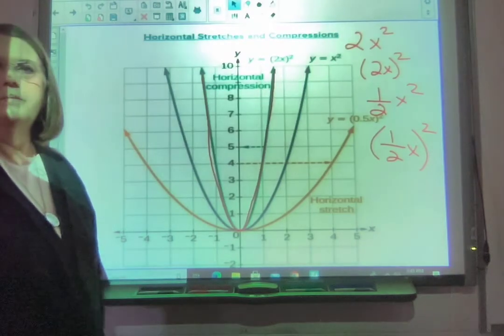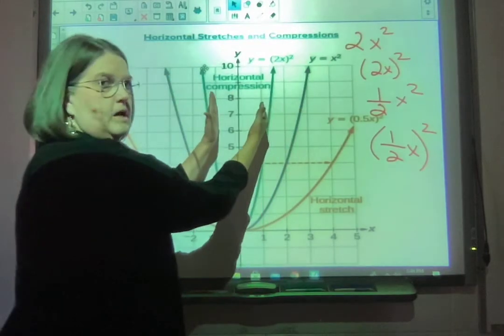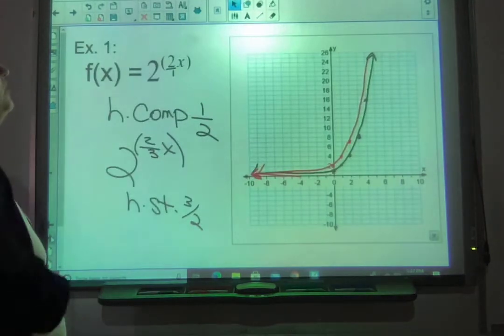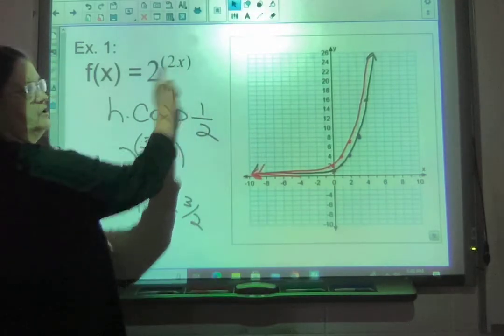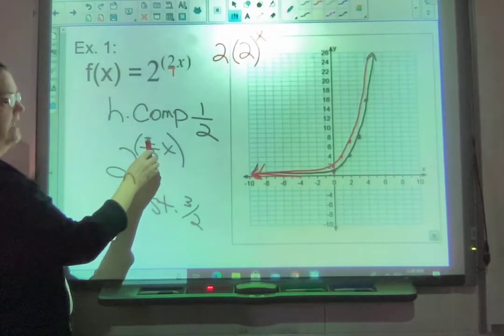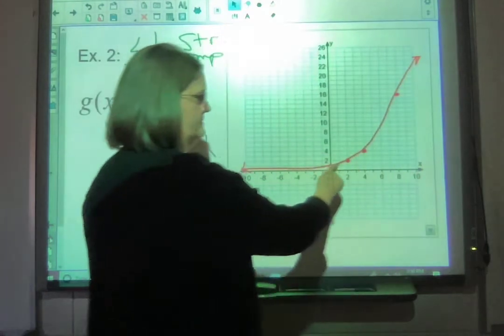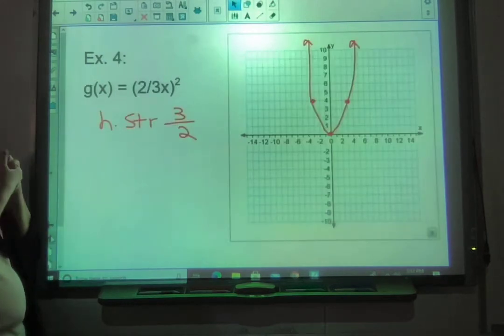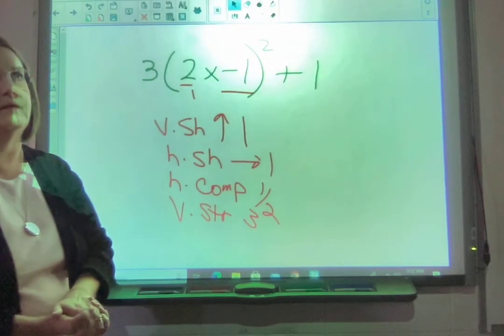Horizontal Compression Stretch of Exponential and Quadratic Functions